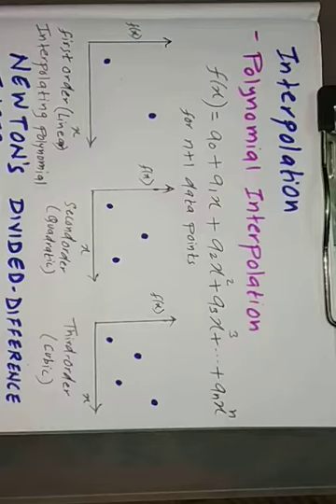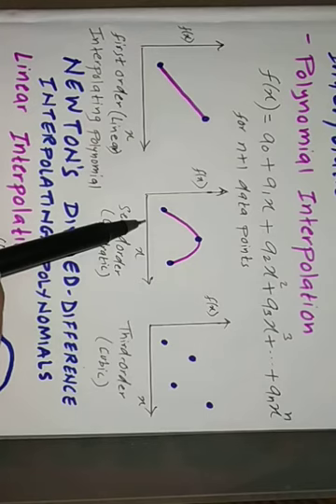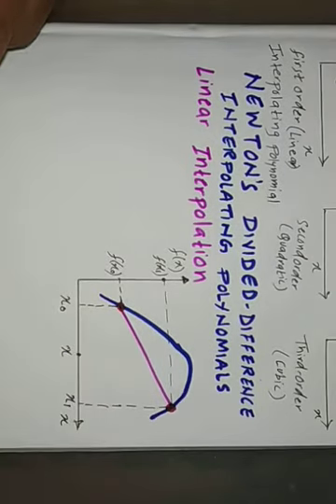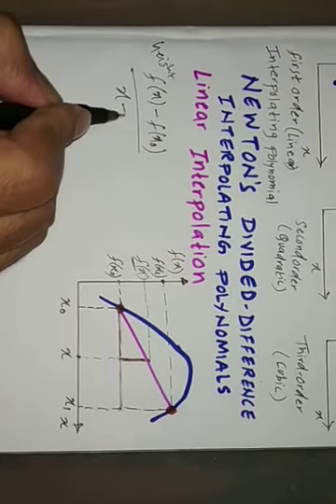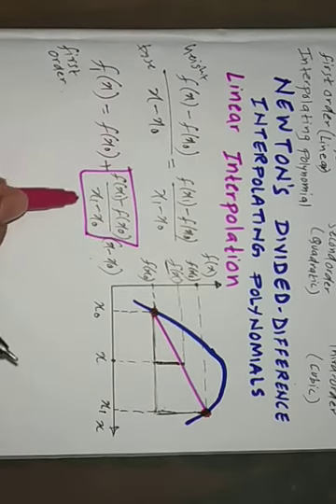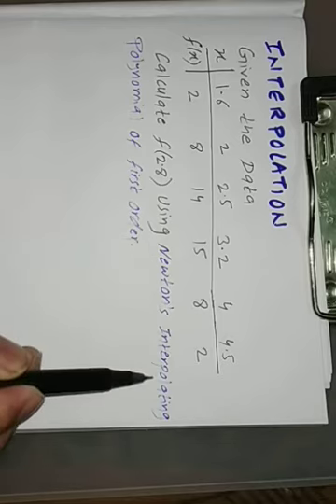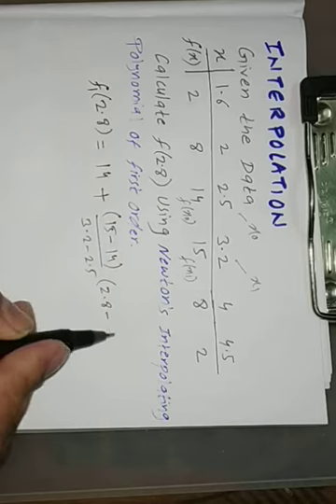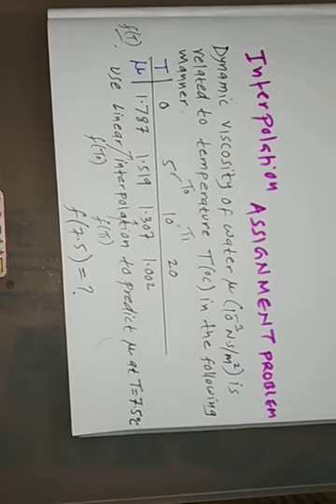Newton's divided difference Interpolating polynomial:Linear Regression